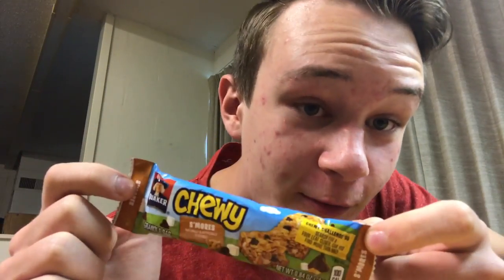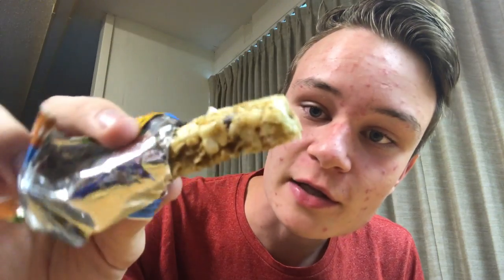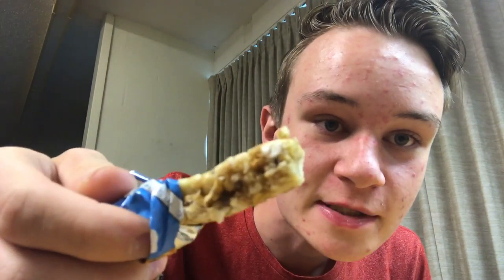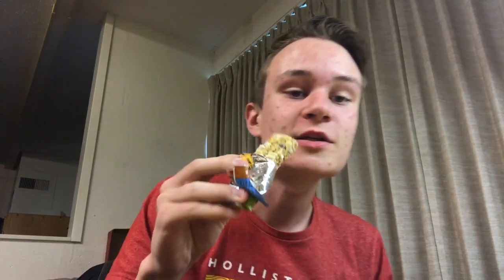FOOD REVIEW! Quaker Oats --S'mores Granola Bar -- Street Eats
Thank you for being you, catch us next time. Adios.

HELP ME, IN TAKEM HOSTGE. NOO HPES FOR SURVIVALG . GOOODBIE GRUEL W=MONDE .:(